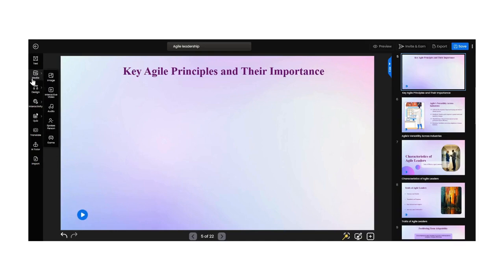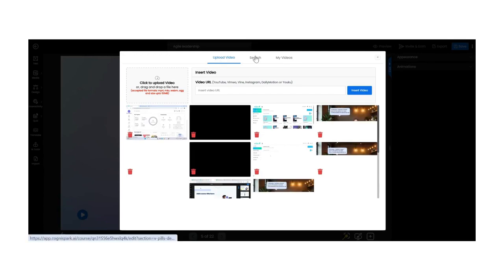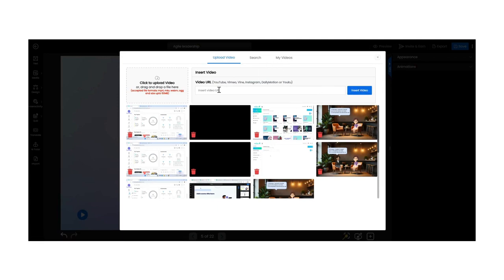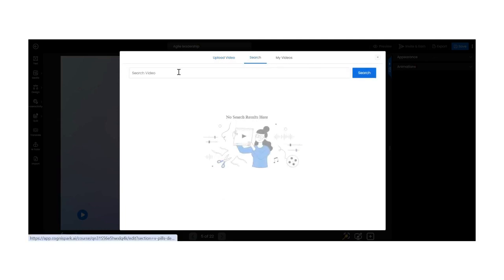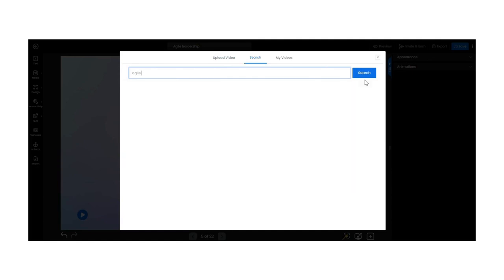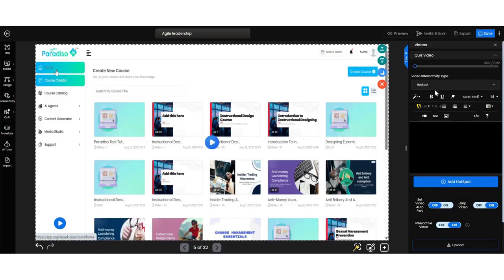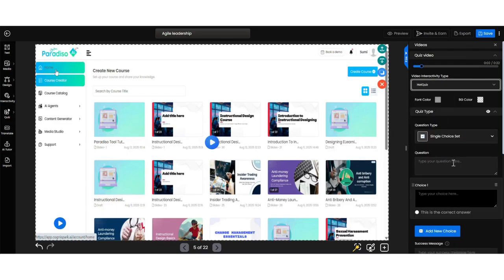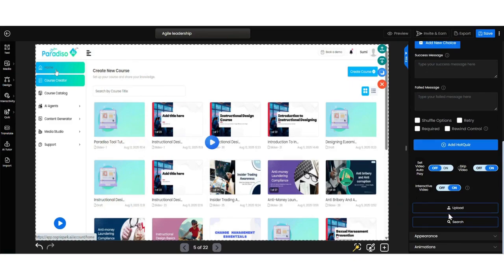How to Add Interactive Video in Paradiso LMS (Step-by-Step Guide)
Interactive video helps improve learner engagement by turning passive watching into active participation. In this video, you’ll learn how to insert an interactive video in Paradiso LMS by uploading a video file and adding interactive elements directly inside the course experience. This walkthrough is designed for L&D teams, HR professionals, and training managers building more engaging corporate training.

You’ll see how to upload a video from your device, place it into your course, and use interactive components to make learning more measurable and effective. By the end, you’ll know how to set up interactive video content that supports better attention, retention, and performance tracking.

00:00 – Overview: inserting an interactive video
00:05 – Upload the video file to your course
00:12 – Select and upload a video from your device

Explore Paradiso LMS & Partner Opportunities